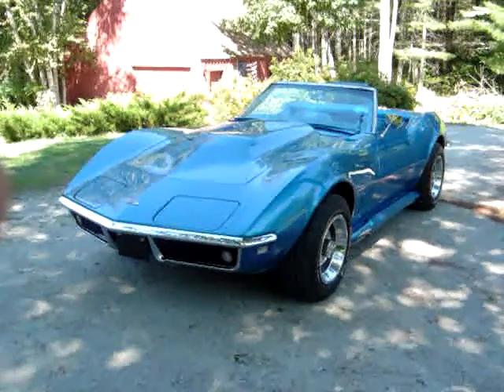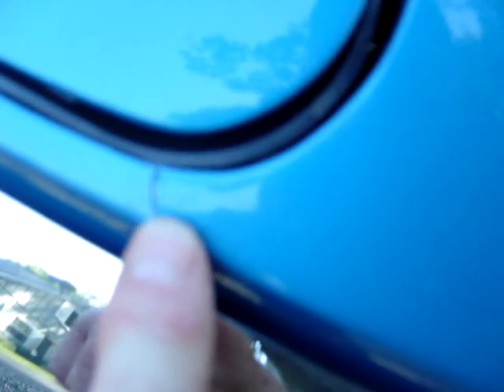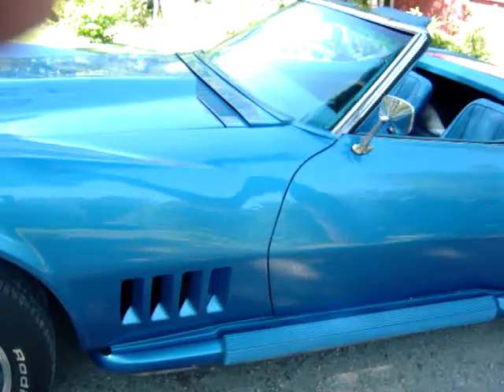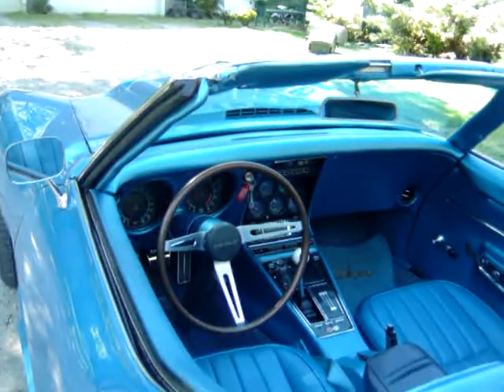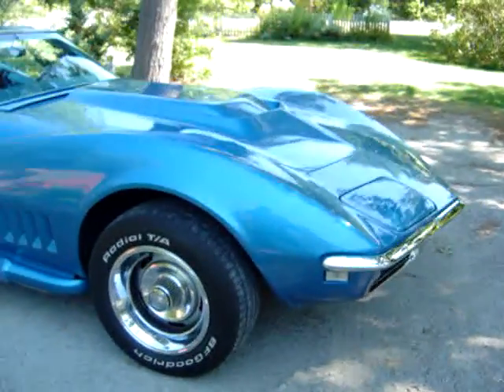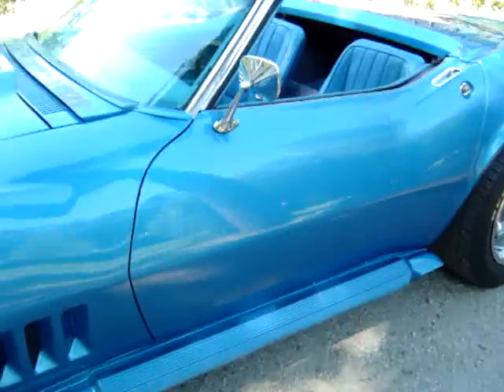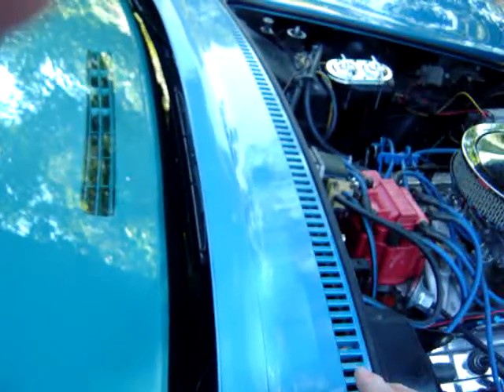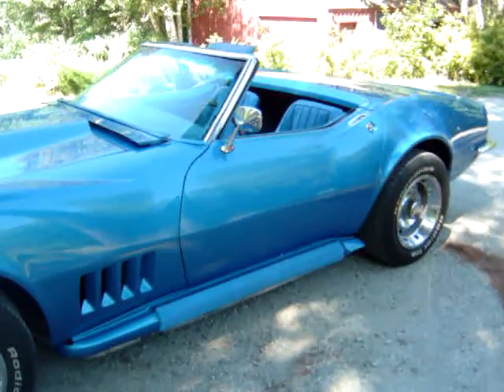LAST VIDEO OF 68 VETTE 001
1968 Corvette Conv.  with a 1972  Lt - 1  350 and a 4 speed trans.   Asking $25,000..